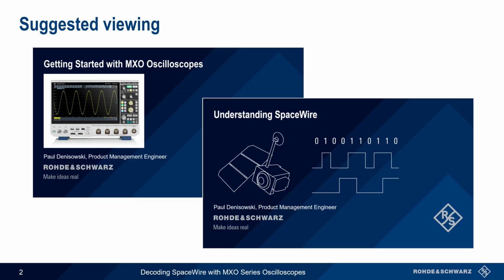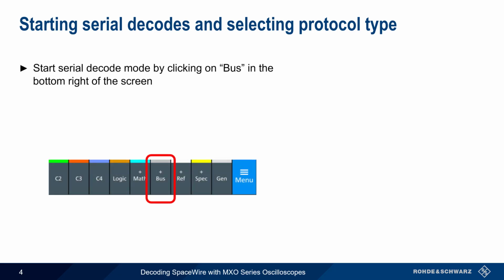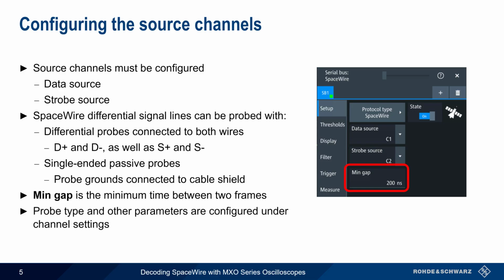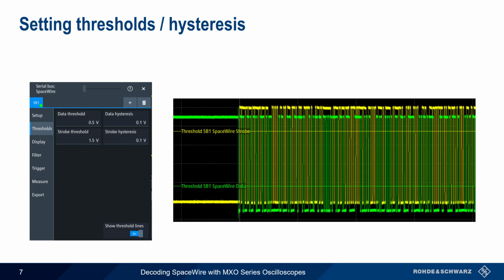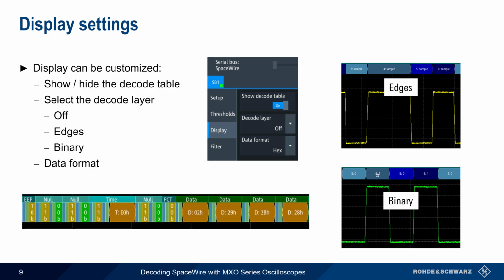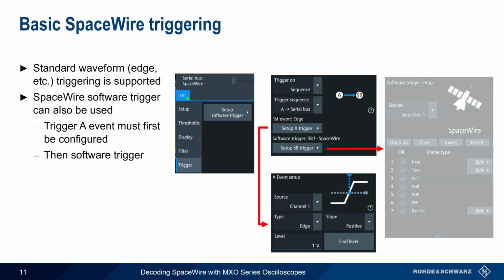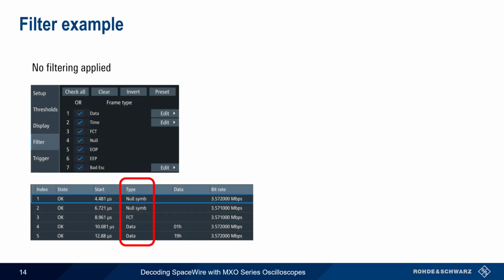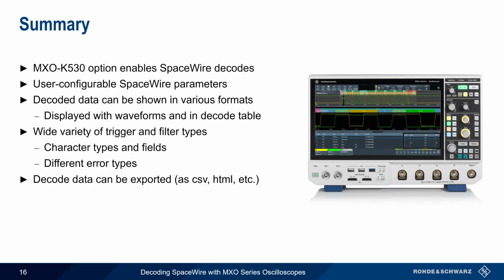Decoding SpaceWire with MXO Series Oscilloscopes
This video provides a step-by-step overview of how to decode SpaceWire serial data using Rohde & Schwarz MXO series oscilloscopes

Timeline:
00:00 Introduction
00:14 Suggested viewing
00:40 About SpaceWire decodes on the MXO
01:22 Starting serial decodes and selecting protocol type
01:46 Configurating the source channels
02:42 About channel settings
03:34 Setting thresholds / hysteresis
04:14 Viewing results
04:35 Display settings
05:11 Decode results table
05:54 Basic SpaceWire triggering
06:25 Trigger example
06:47 Filtering
07:18 Filter example
07:34 Exporting decode results
08:01 Summary